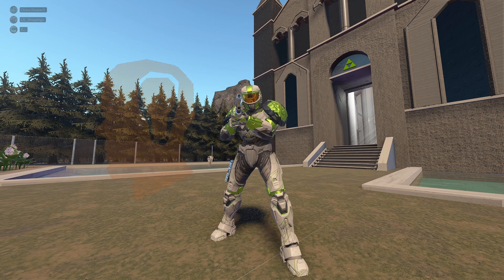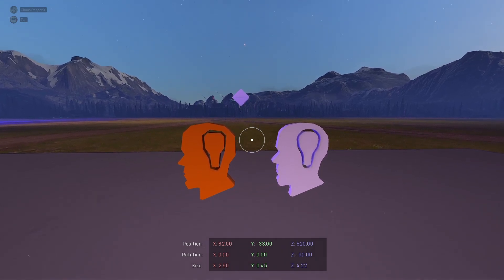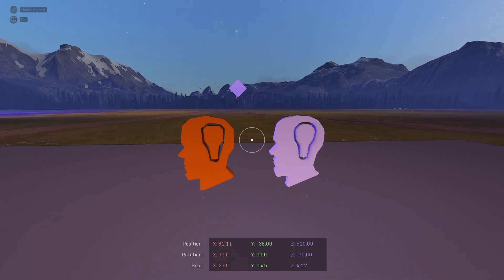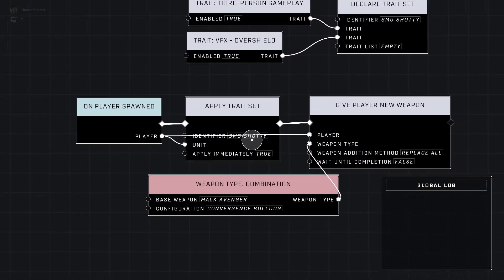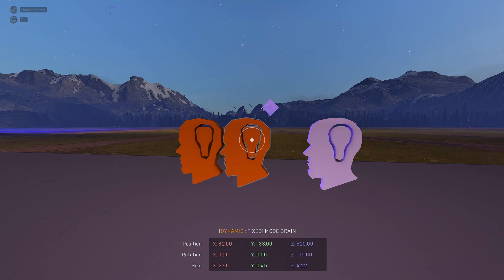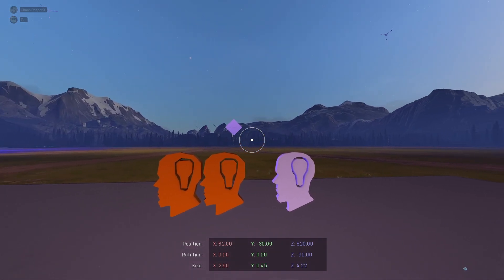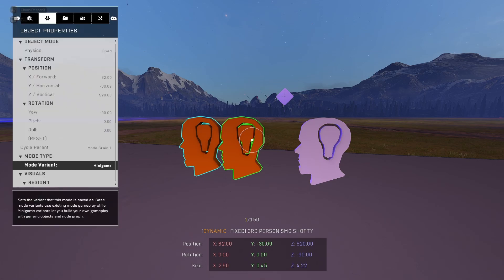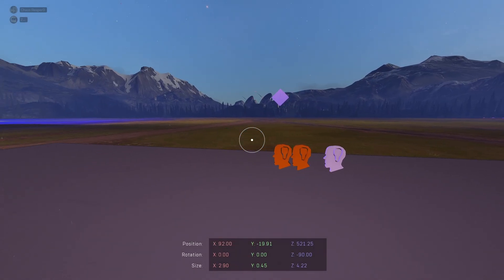How To Use Mode Brains | Halo Infinite Forge Tutorial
Alright. It's time we tackled the notorious Mode Brain object. It's not a difficult thing to work with, and it could turn out to be VERY useful.

Something that wasn't mentioned in the video:
Mode brains would also allow for more extensive scripts for maps WITHOUT using the map budget, since mode brains turn into a GAMEMODE once saved. Mode brains can be setup with all the general game rules and settings, while your map and the related objects can be used, which can significantly reduce map budget use.

Chapters:

00:00 Intro
01:03 Mode Brain General Description
02:32 Similarities with Script Brain
03:08 Differences From Script Brain
07:22 Requirements & Setup
10:28 Possible Bug & Fix
12:34 Finishing & Saving
15:18 Custom Games Menu Selection
16:00 Testing
16:47 Outro